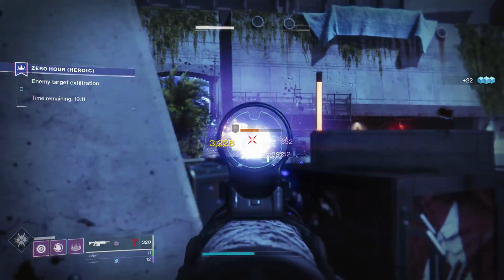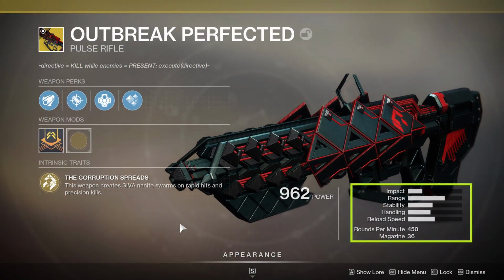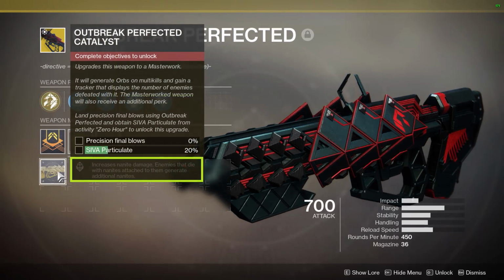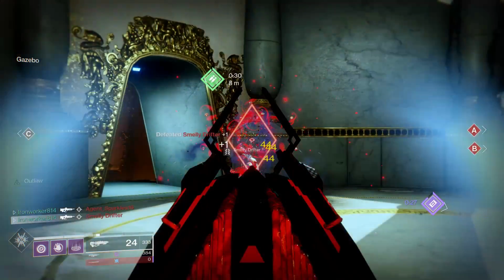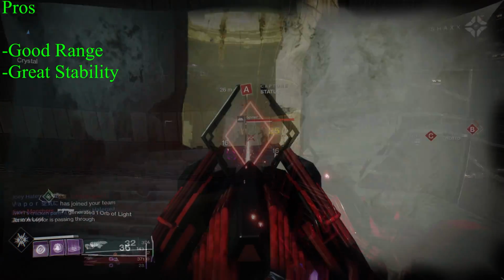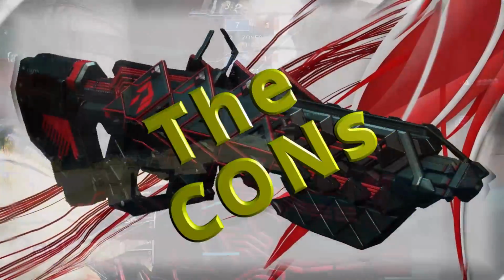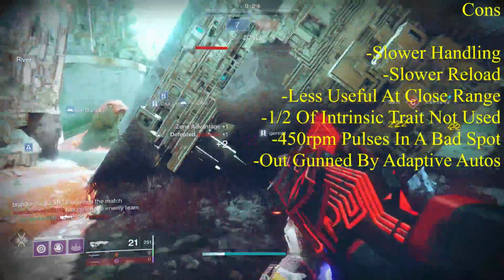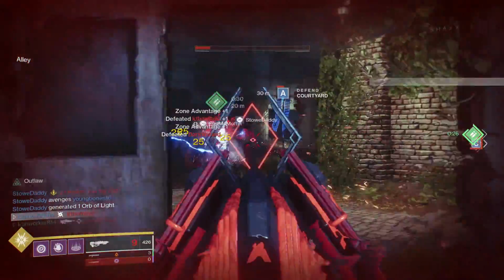OUTBREAK PERFECTED Destiny 2 PvP Weapon Review. Is Outbreak Still Good in 2020?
In this weapon review we will be taking a look at the exotic pulse rifle, Outbreak Perfected, for use in the Crucible of Destiny 2.  We will go over pros, cons, stats, damage numbers, and how to obtain the weapon.  At the end of the video we will arrive at verdict as to whether Outbreak is a good option for the PvP in The Season of Arrivals.

Upcoming Viewer Requested Weapon Reviews.
-Polaris Lance
-Hollow Words
-Fighting Lion
-Witherhoard
-Exit Strategy
-Risk Runner
-Machina Die
-Last Perdition
-MIDA Multi-too
-Cold Denial
-Graviton Lance (revisited)
-First in Last Out
-Lord of Wolves
-Sky Burners Oath
-Death Bringer (hybrid review)
-Luna's Howl
...if I missed your request and you don't see it on the list, let me know so I can get it in there in the appropriate order!

Upcoming 5 Minute Armor Reviews.
-Syncocepts
-Get-away Artist
-Astrocyte Verse
-Geo Mag Stabilizers
-Wings of Sacred Dawn
-Karnstien Armlets